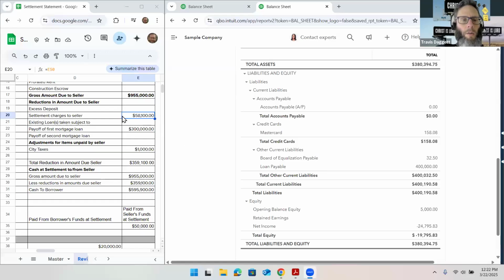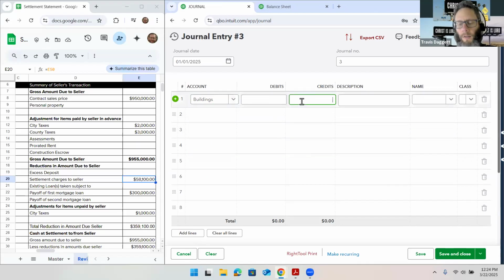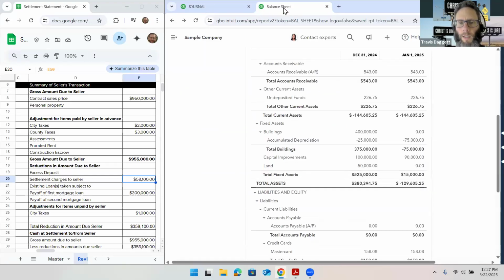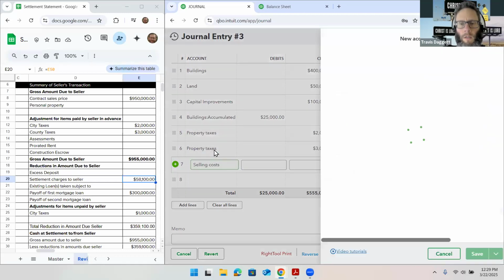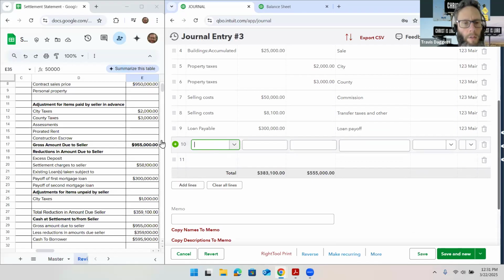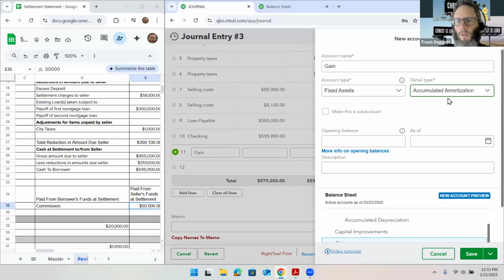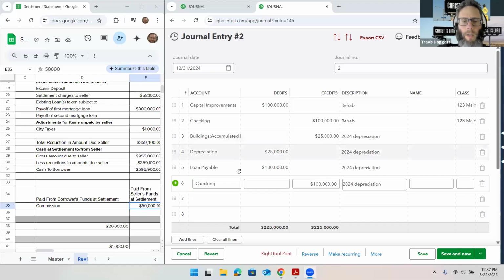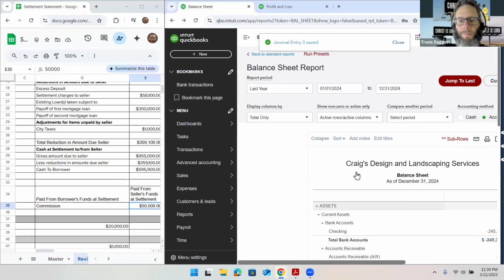Entering a long-term real estate property sale in Quickbooks Online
Entering a long-term real estate property sale in Quickbooks Online using classes - balance sheet method.